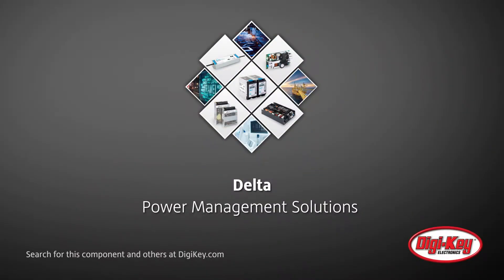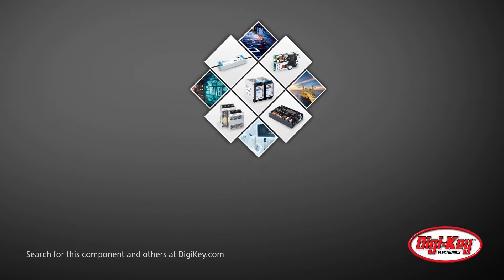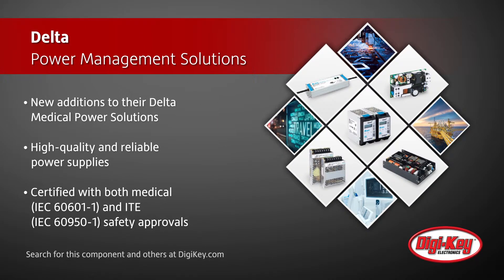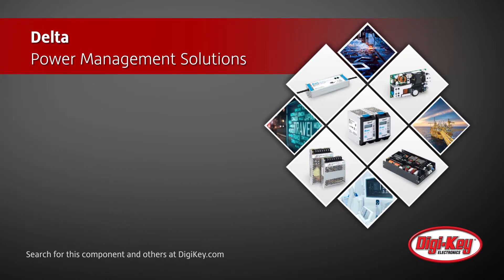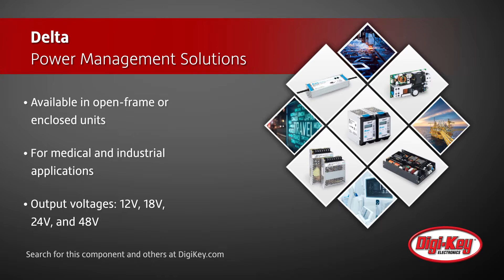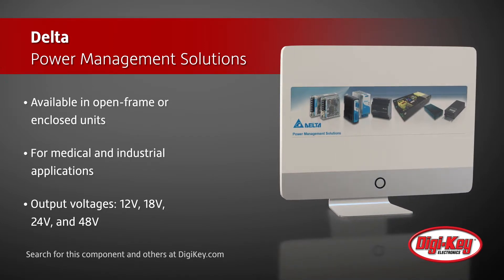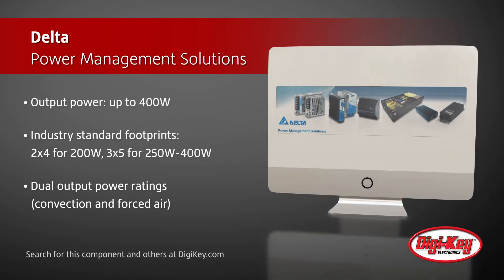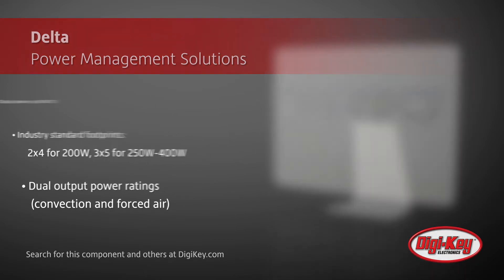Delta Power Management Solutions | Digi-Key Daily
Delta offers new additions to their Delta Medical Power Solutions for expanding on their on-going mission to provide high-quality and reliable power supplies for healthcare and medical applications. The Delta MDS series power supplies are certified with both medical and ITE safety approvals. This series of AC-to-DC converters, available in open-frame or enclosed units, can be used in a wide variety of equipment for medical and industrial applications. Units are available with output voltages ranging from 12 volts to 48 volts, and with up to 400 watts of output power. Other features include industry standard footprints of 2-by-4 for 200-watt versions and 3-by-5 for 250-watt to 400-watt versions, an MTBF rating in excess of 500,000 hours, and dual output power ratings.